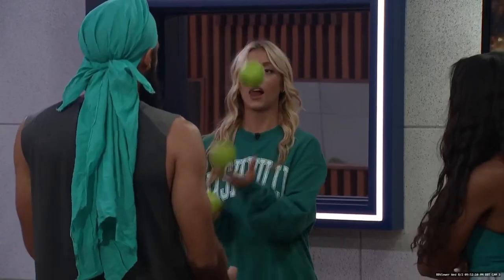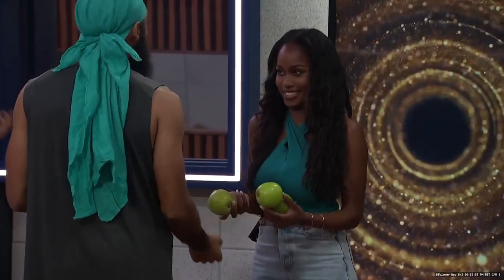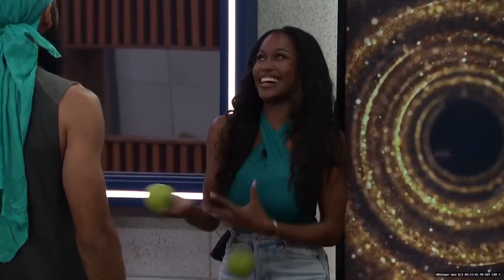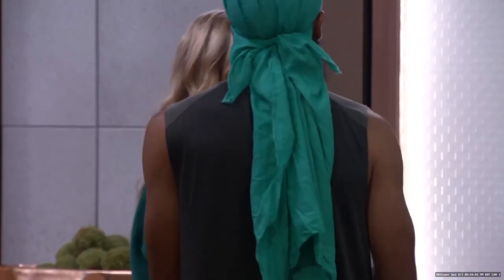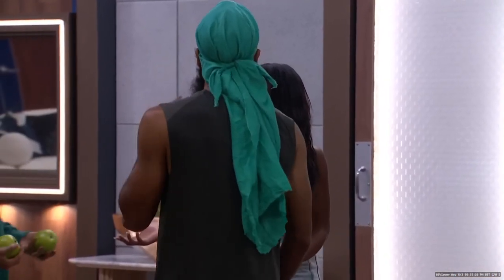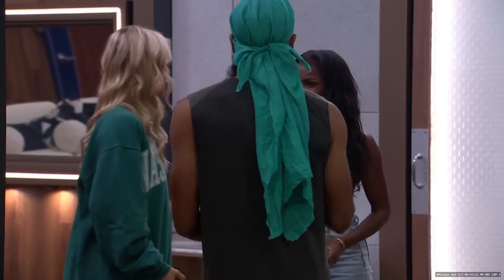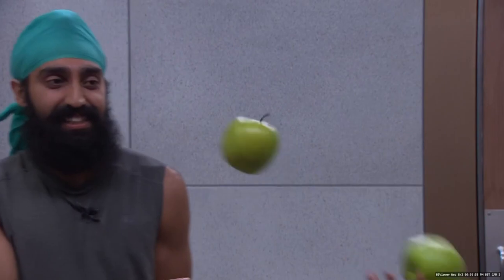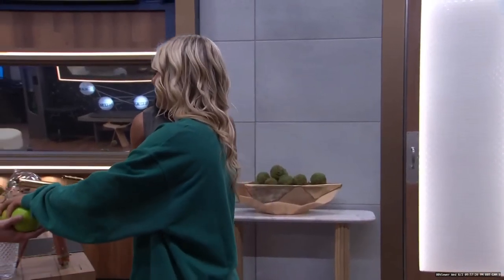Juggling lessons with Jag and Reilly ft. Kirsten, Cameron